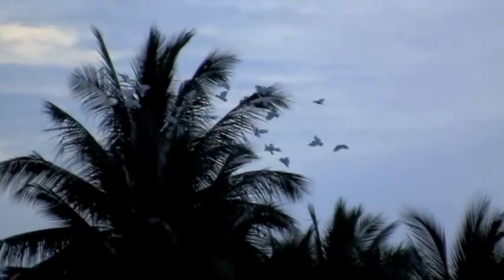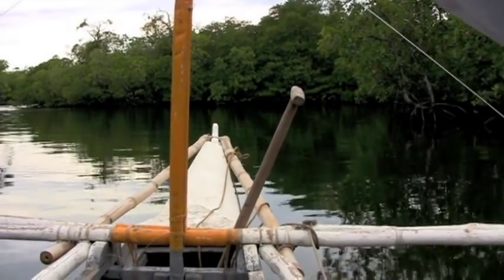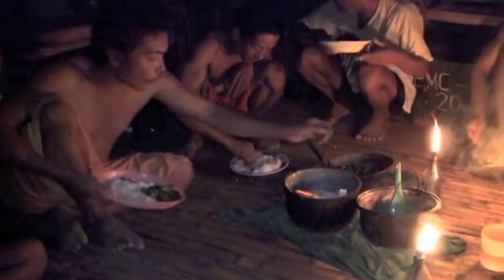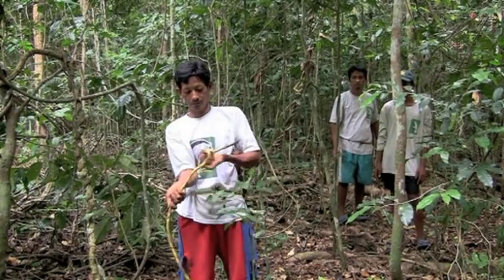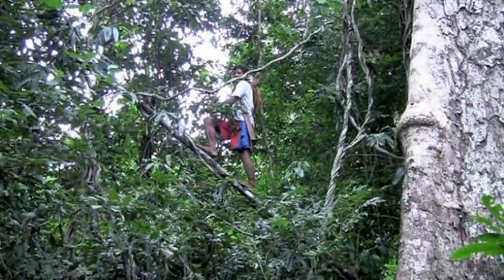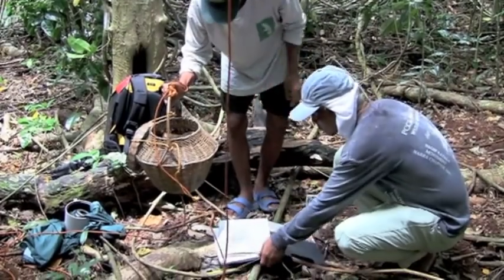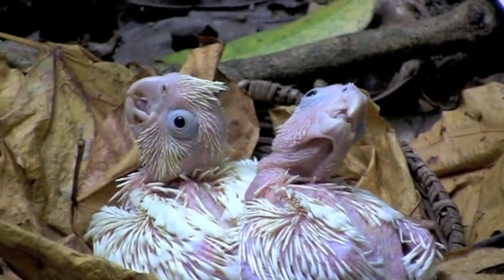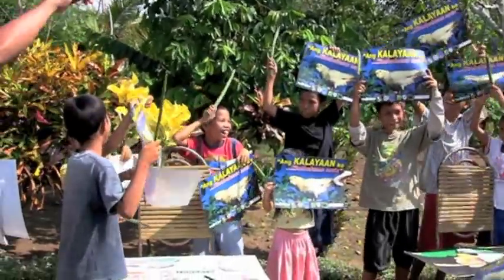Protection of the Red-vented Cockatoo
Thanks to Peter Odekerken, the owner of this video, for letting us share it on Youtube. You can buy the complete video DVD

Since 1998, Katala Foundation (KFI), implements a comprehensive conservation project on the island and adjacent mainland. The project started with only 23 cockatoos left at that time. Presently, the number of individuals increased to more than 250 on Rasa, due to the intense conservation efforts. This represents at least one quarter of the world population of this species, since only circa 1,000 of this extremely rare parrot survive in the wild.